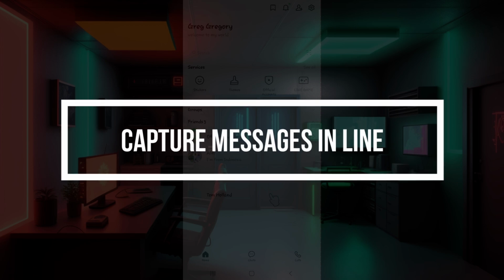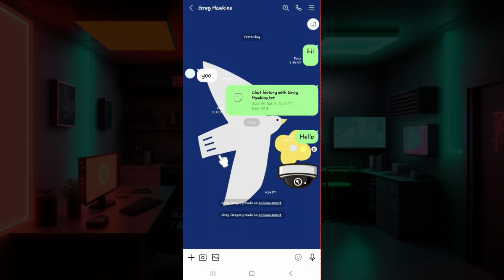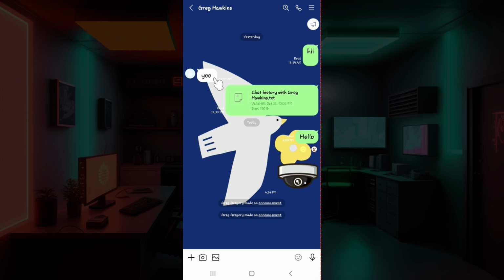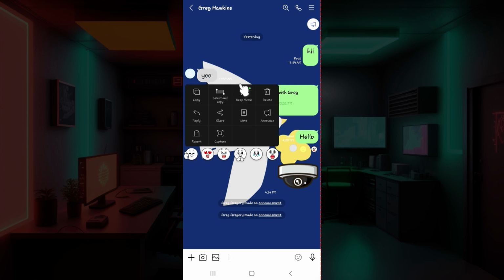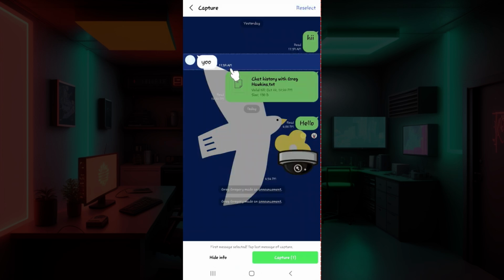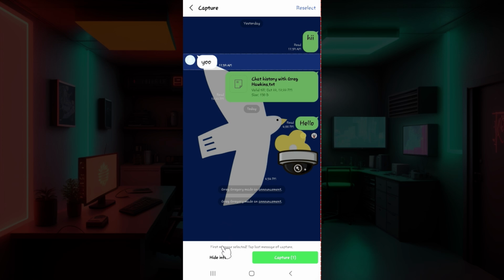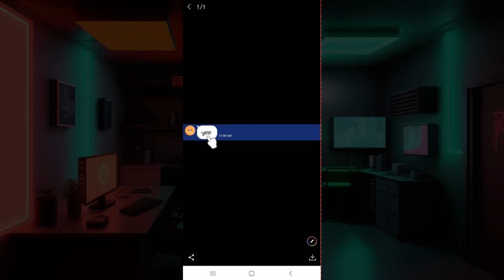How to Capture Messages on LINE App (2025)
Preserve important conversations by capturing messages in LINE. Learn how to save memorable chats or crucial information with ease. It’s a simple way to keep your valuable messages accessible whenever you need them.